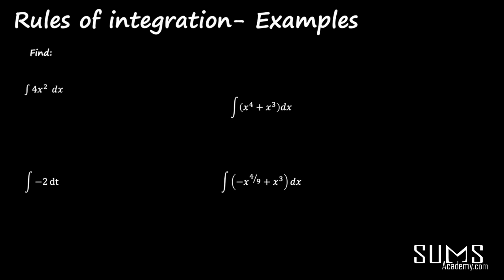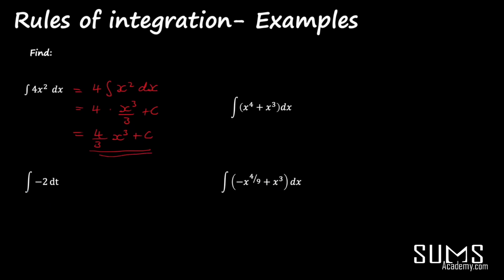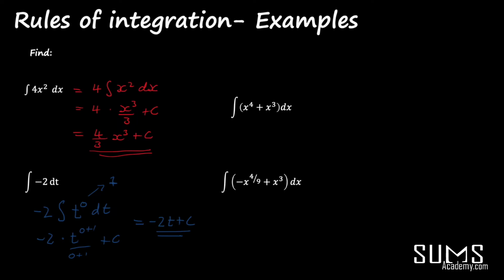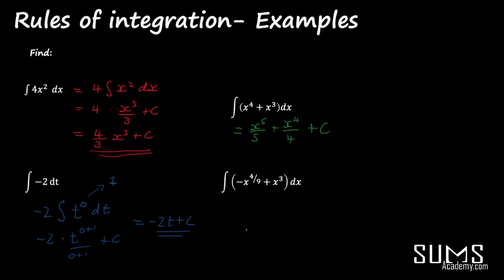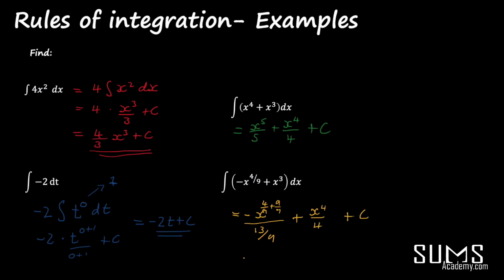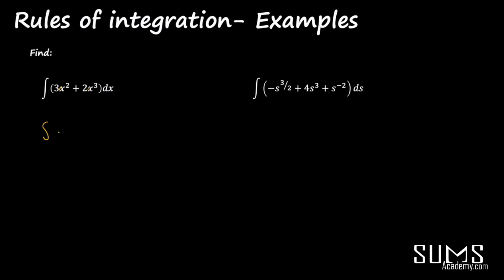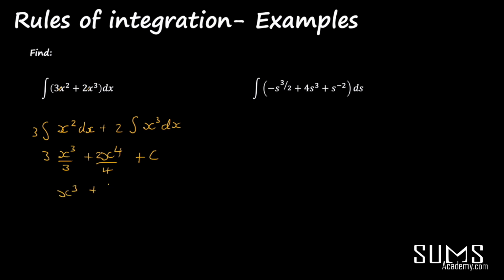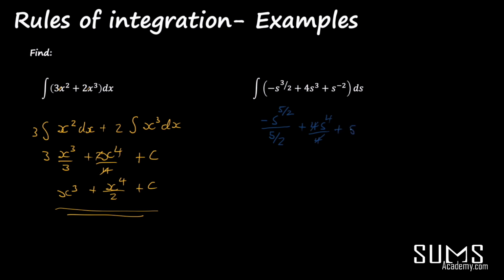11 Rules of integration Examples | Higher Mathematics